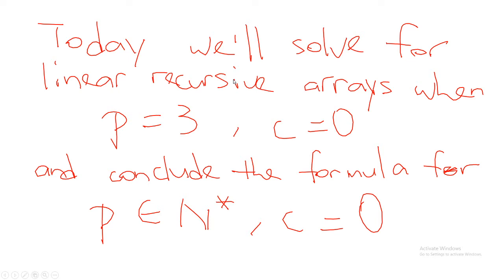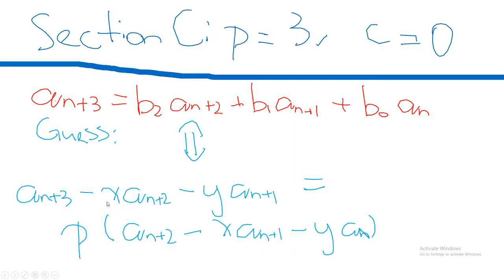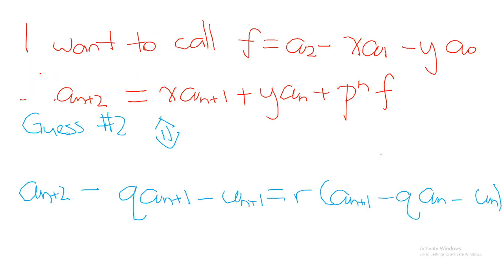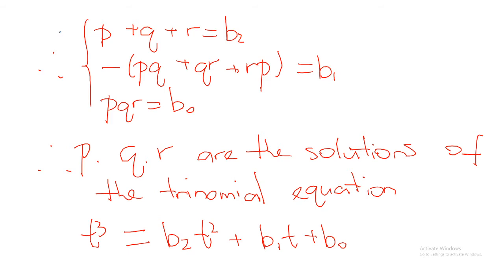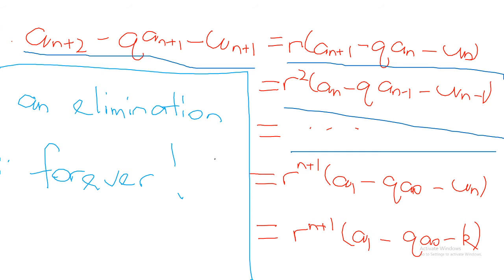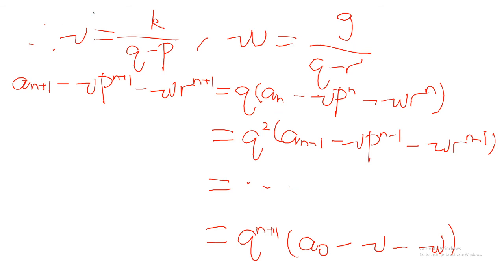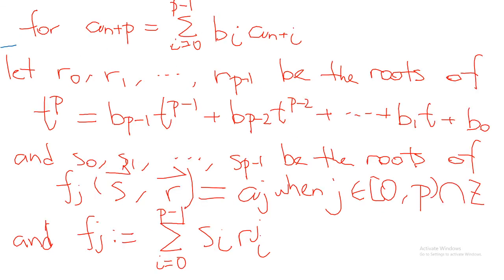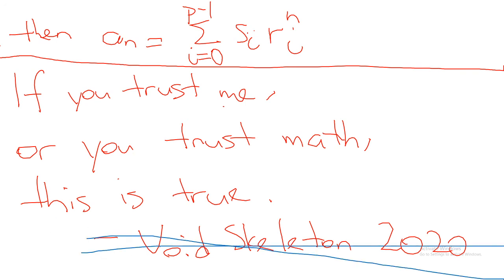[Recursive Arrays Ep 2] For a broader range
Check out more videos at my channel, including the long-repeated spoiled fast noddles.